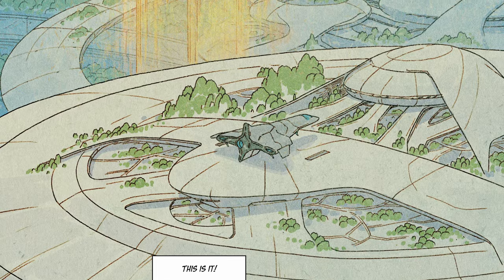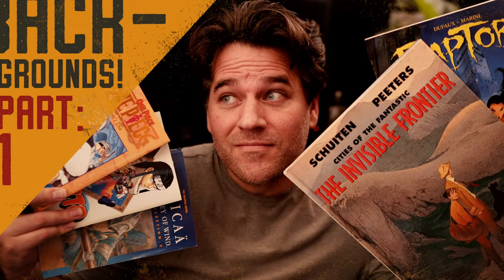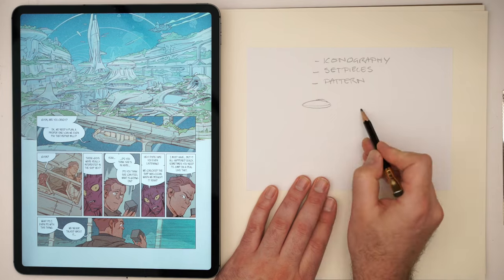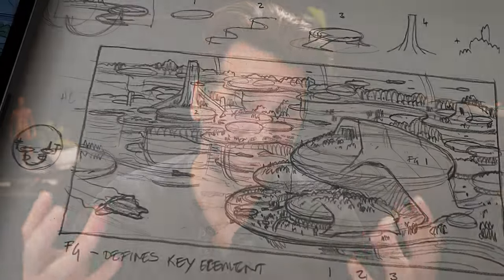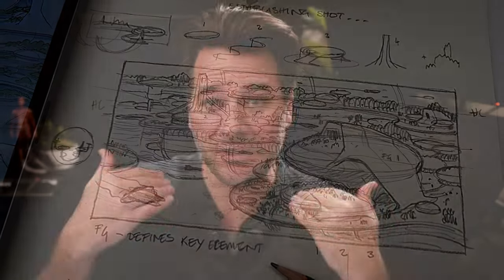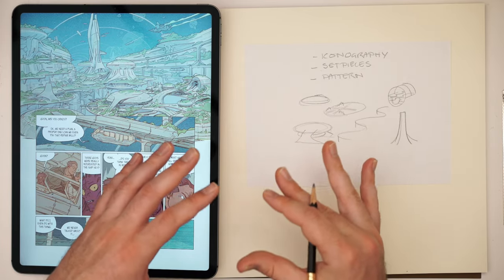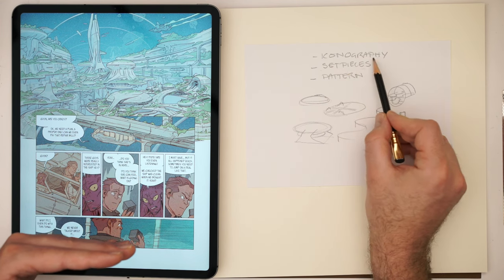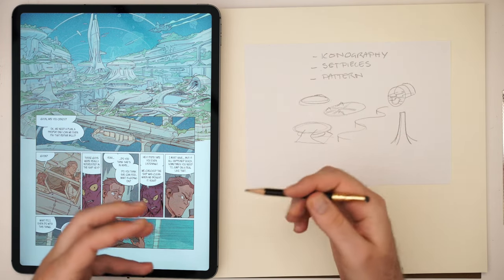P5: How To Draw a Sci-Fi City -- (Manage Complex Scenes With This Easy Framework)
This is the Fifth part of a series focusing on how to get better at creating backgrounds for Comics and Illustration!

Here is the Blog Post mentioned where you can check out images and screenshots from this Video:

Happy Drawing!

Tim Mcburnie

(Here I talk about drawing and productivity using long form audio focused Podcast format... You can listen to it while you draw!)